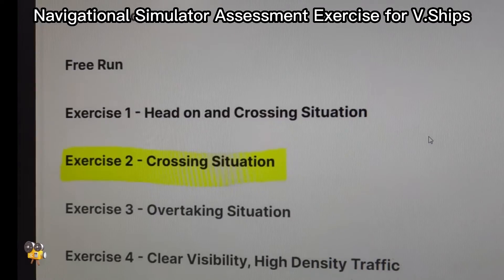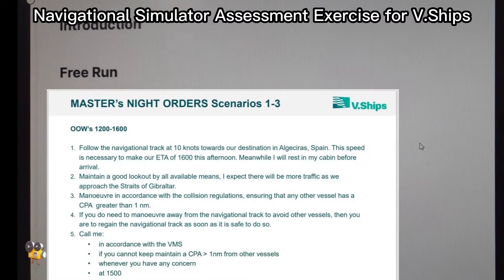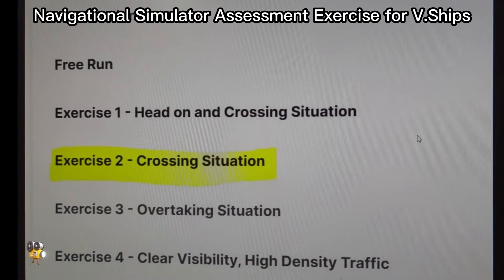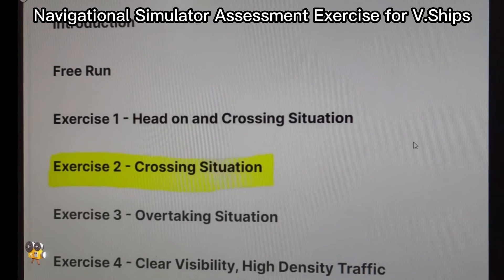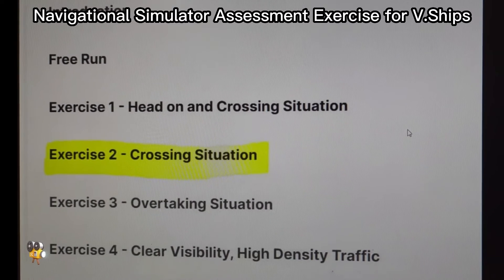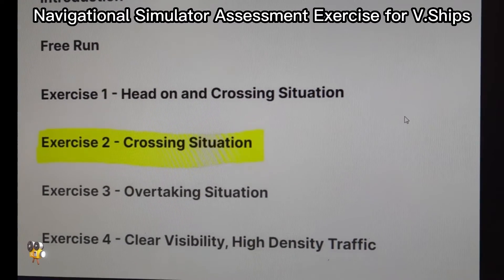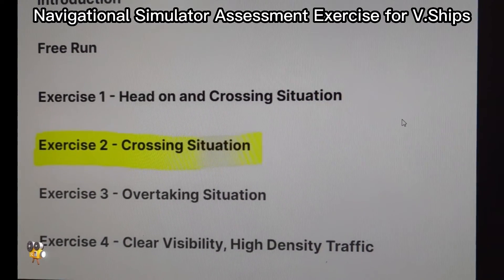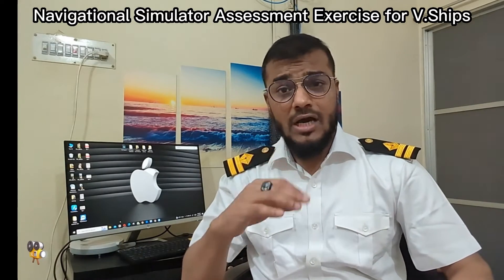Navigational Simulator assessment exercise II Sailor 360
nline Marine Navigator Simulator assessment exercise of V.group II Sailor 360

Online Navigation Simulator Assessment Program (ONSAP) Support.

hello navigator, today our topic is Navigator Simulator assessment exercise of V.group
Video Sections:
0:00 - Introduction
0:24 - Initial guidance
1:10 - Common tricks
2:28 - Exercise 1 Head on situation
2:45 -  Exercise 2 Crossing situation
3:20 -  Exercise 3 Overtaking situation
3:50 - Exercise 4 High density traffic
4;50 - Common guidance others
5:32 - Particular suggestin for Exercise no 4